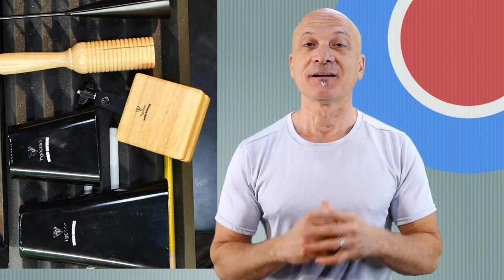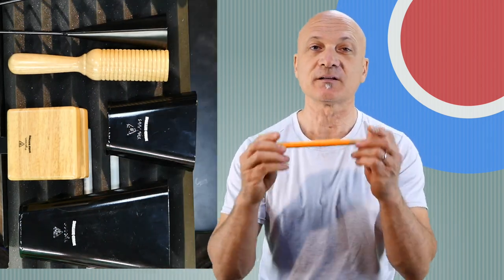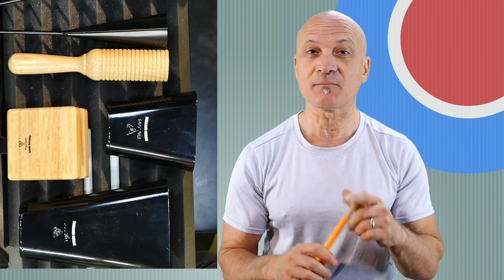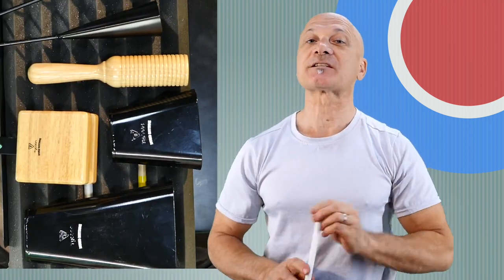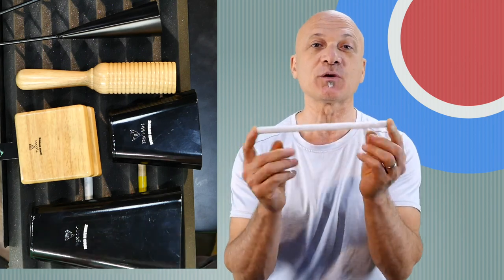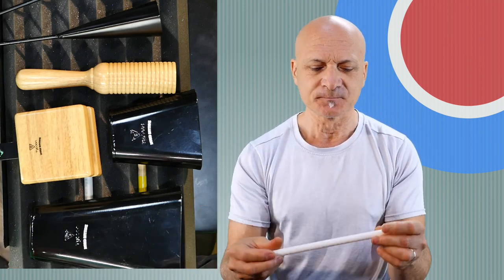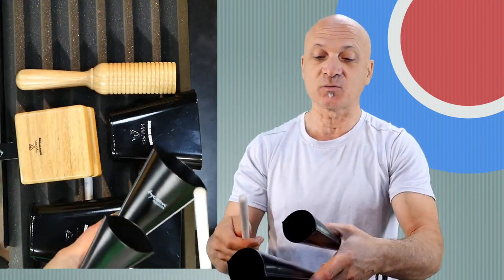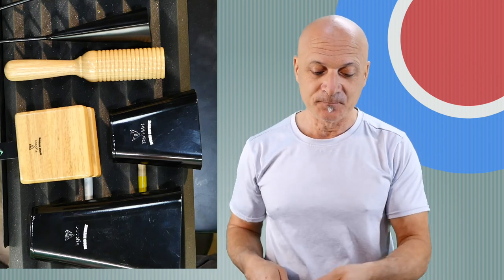Super Sticks DIY Percussion Sticks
Kalani shows you how to make your own Super Sticks from material you can get at your local home improvement store. DIY drum sticks for hand-held percussion like bells and woodblocks.

Videos by Kalani are often sold out.

For Zenko, Spacedrum, Tinka Tong, and Sansulas visit WePlayWellTogether